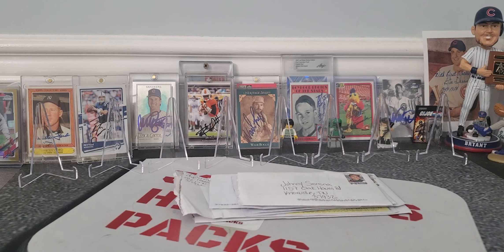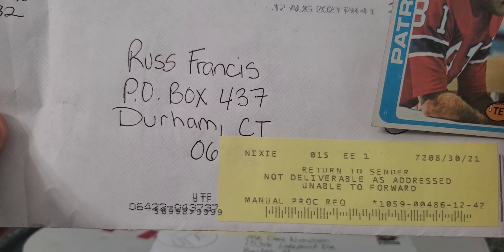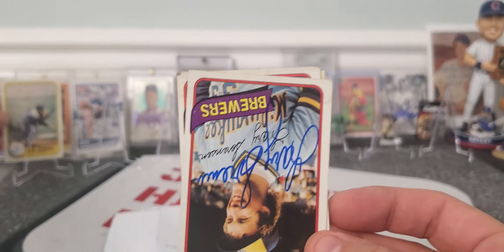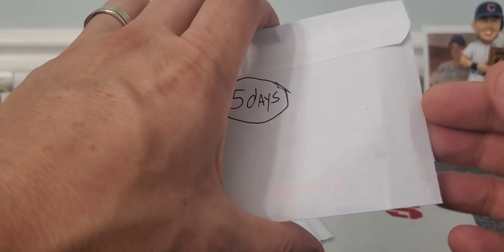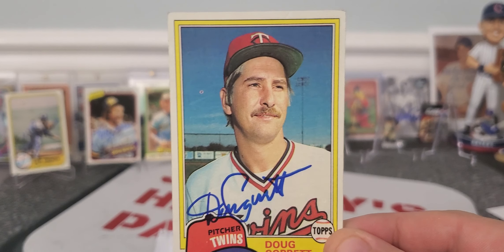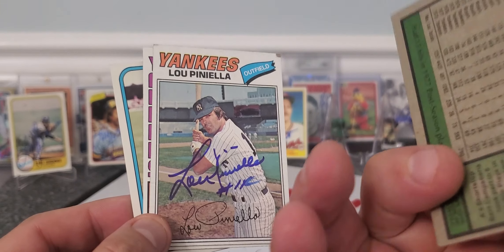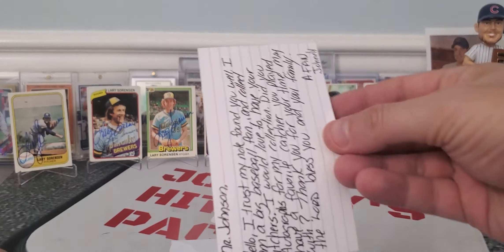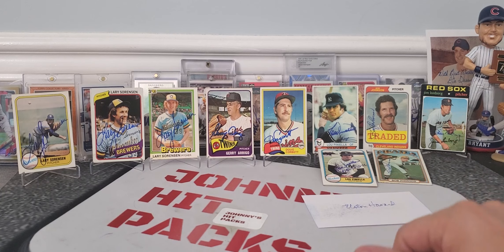Autogrpahs TTM style Baseball card goodness